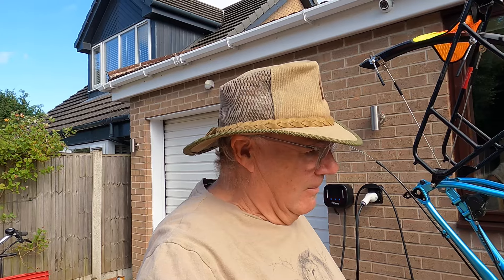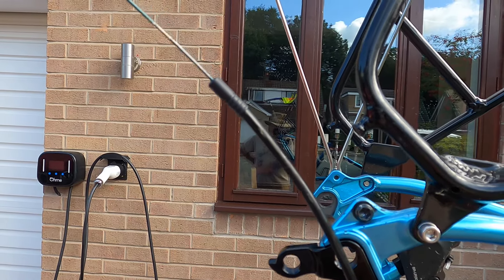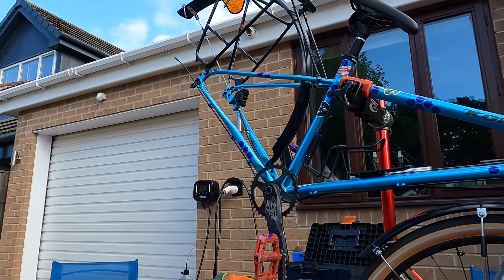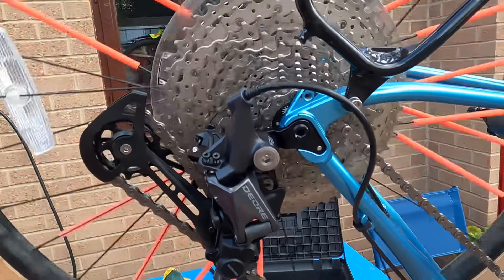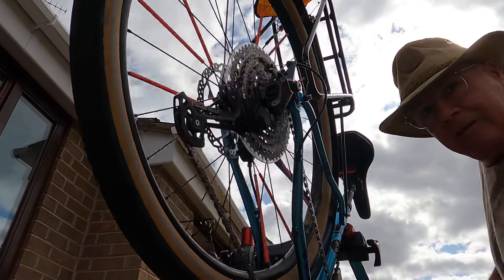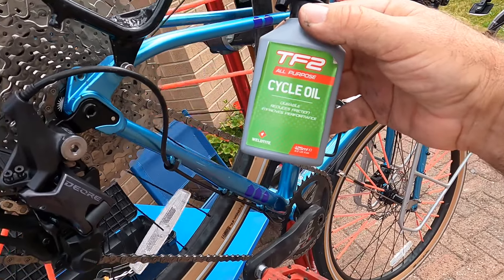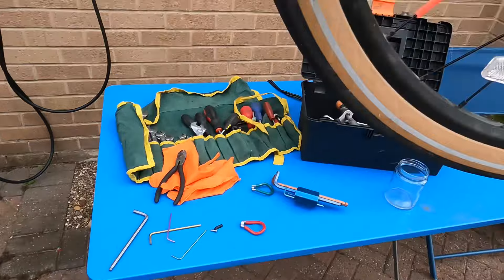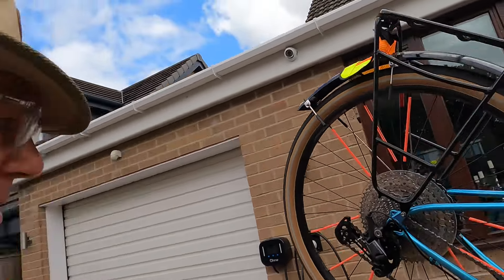Bike Gear Repair For My Warmshowers Guest